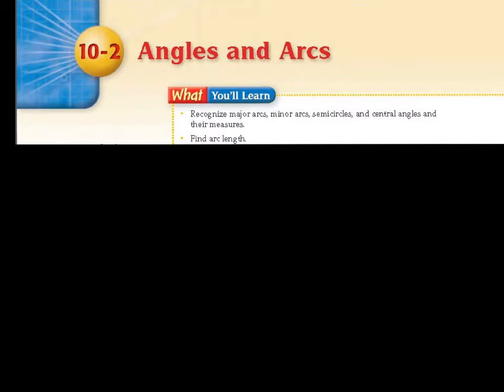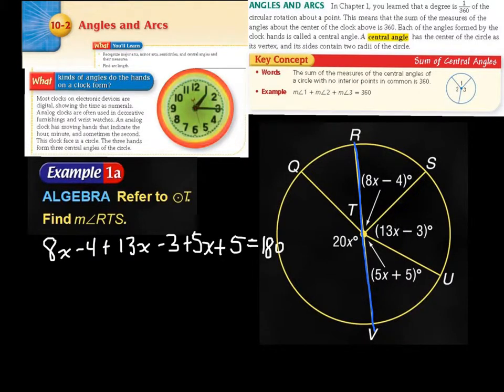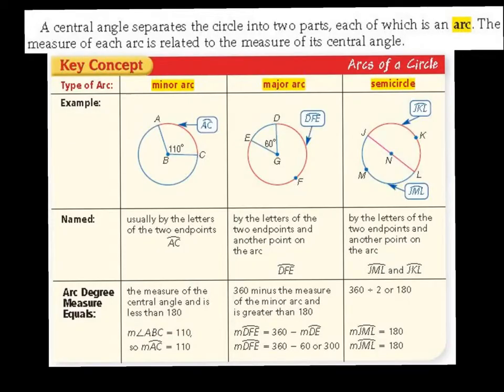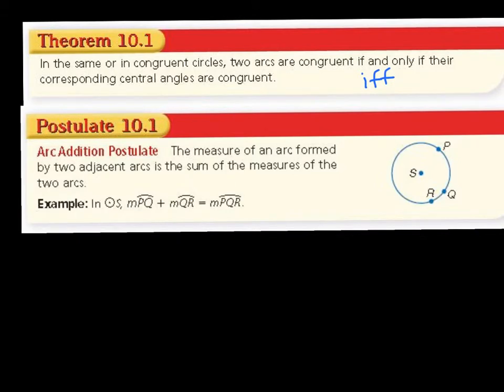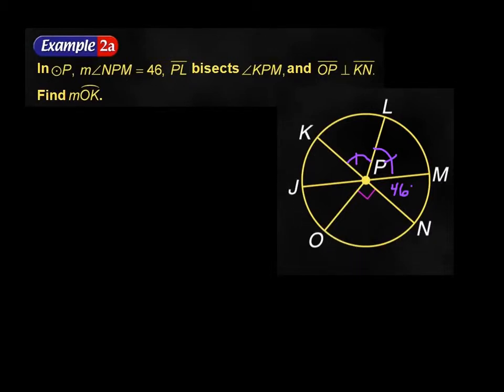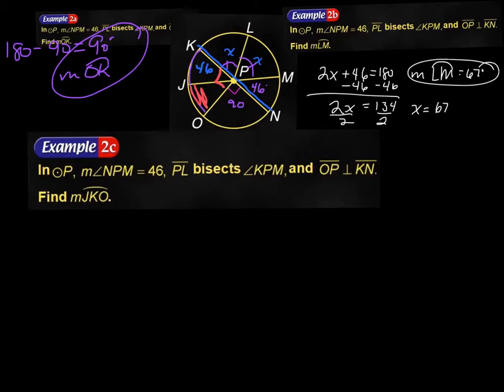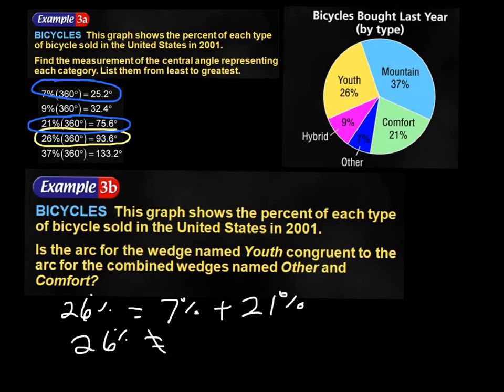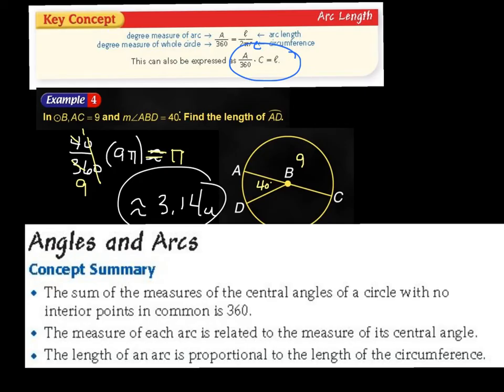10-2 Angles & Arcs